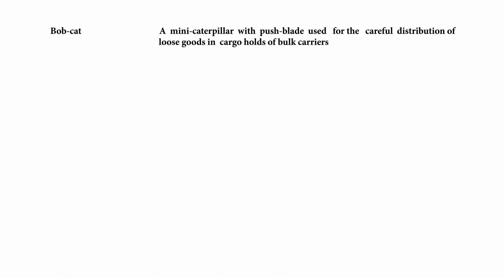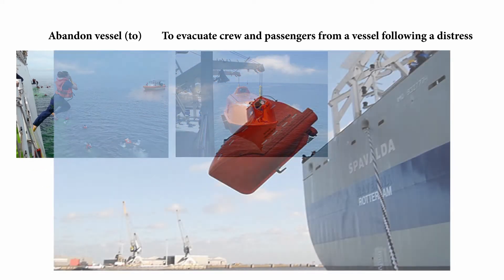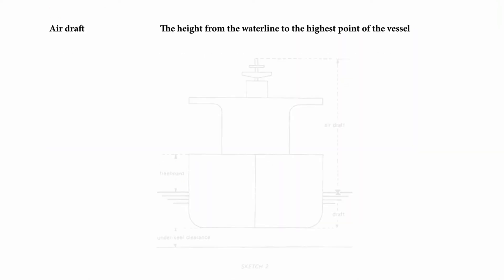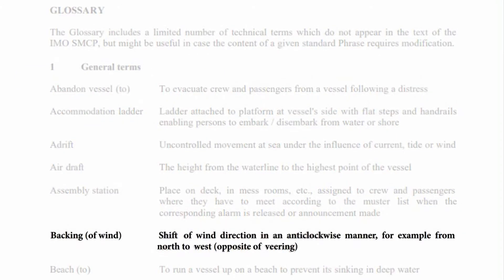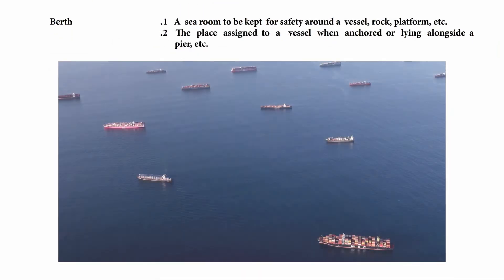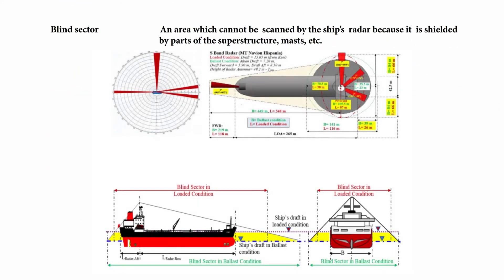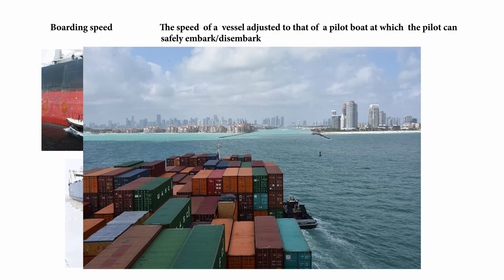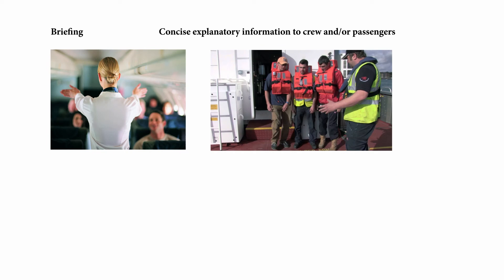Maritime English #2 | SMCP | UASUPPLY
Maritime English #2
IMO STANDARD MARINE COMMUNICATION PHRASES (SMCP)